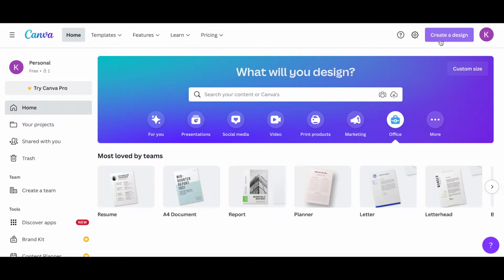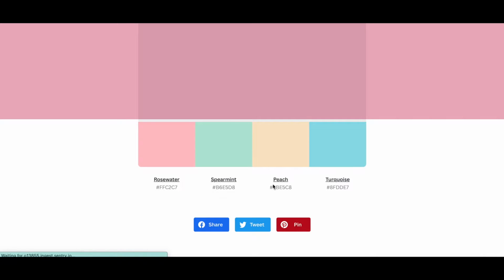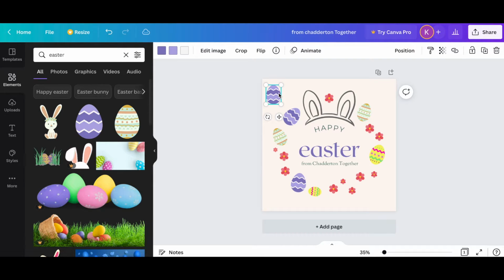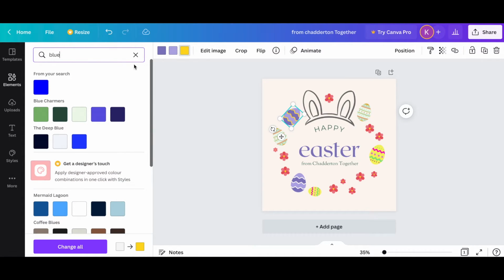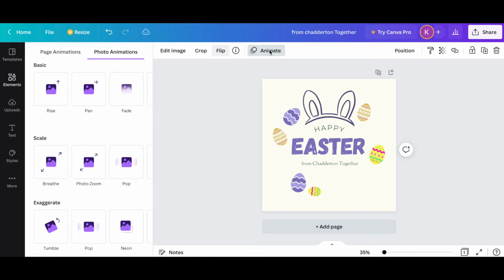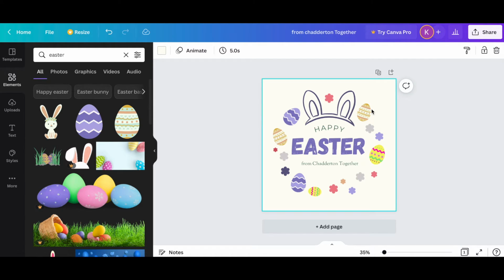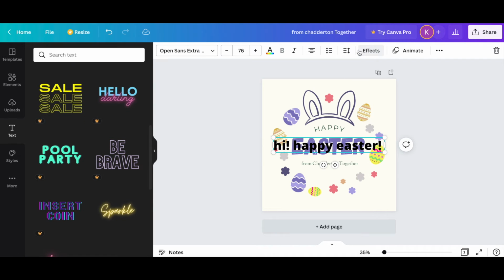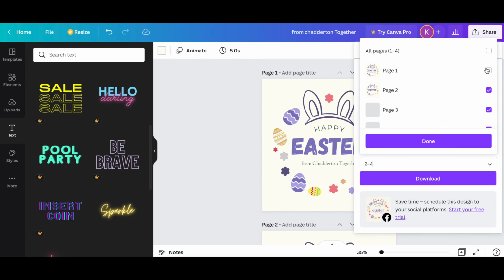Canva Easter Workshop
In this video we (GIC) will explain to you what Canva is and how it works, how to build up a lovely picture.

Thank you for taking your time to watch it! :D